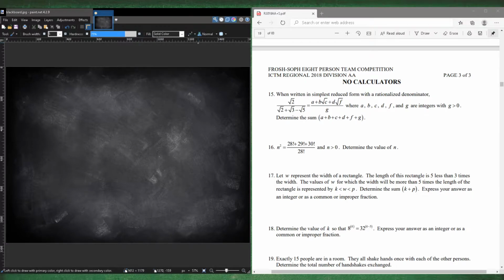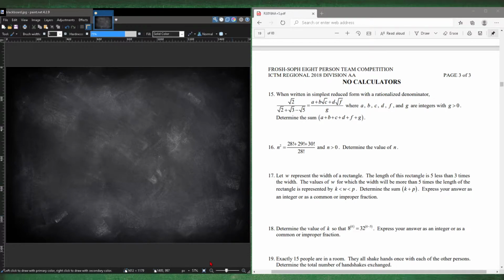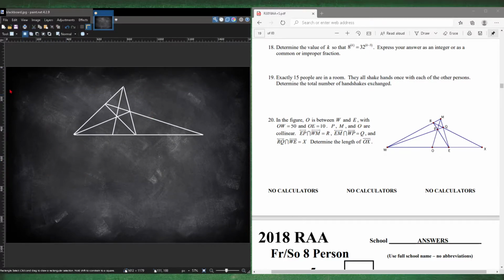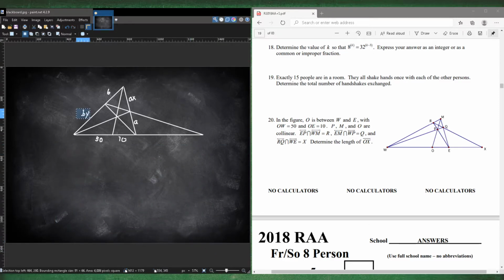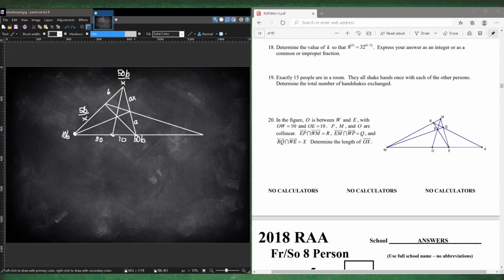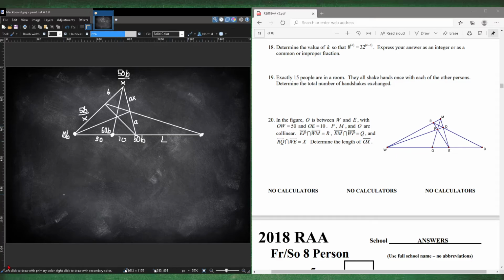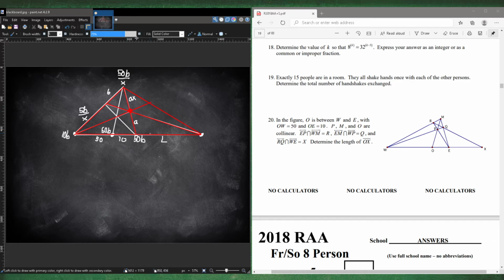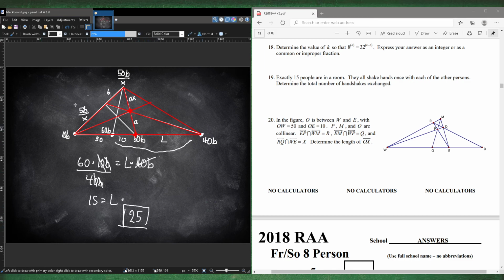ICTM Regional 2018 F/S 8 Part 2: #16 & #20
In this video, the Math Record covers questions 16 and 20 in the second part of the ICTM 2018 Division AA: Freshmen / Sophomore 8 Person. Question 16 deals with factorials and Question 20 is about concurrency.

Overall, the concept to learn from this year is to think outside the box. If there is a simple solution, think about how it could be even simpler. If a question is hard, think about concept that could maybe be applied to solve it. You never know, it might just work!

Timestaps
Question 16: 0:18
Question 20: 1:50